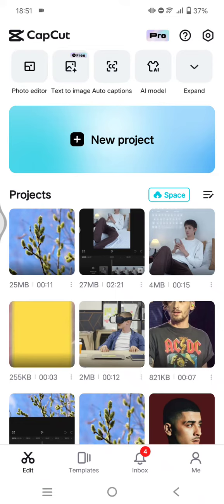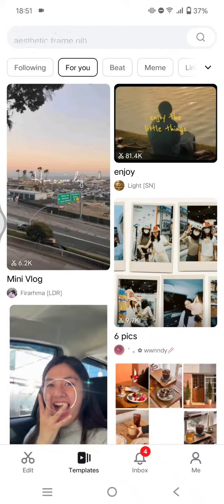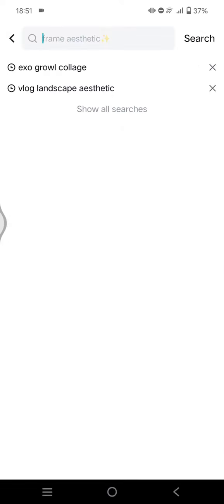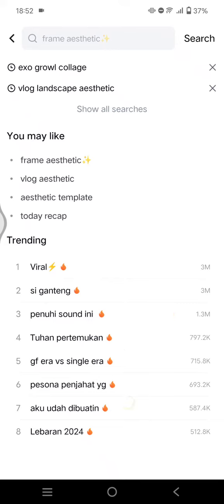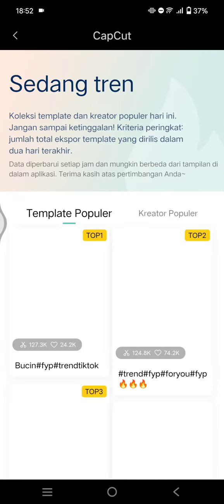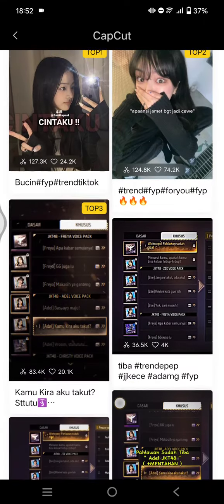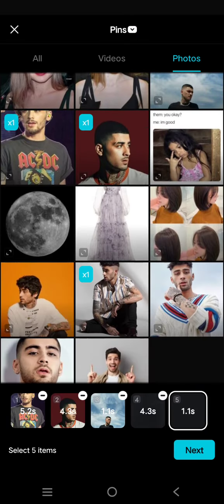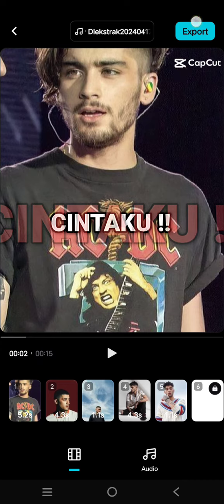[NEW UPDATE] Want to Know What CapCut Templates Are on Trend? Here's How to Easily Find & Use Them!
Follow these steps if you want to know the trending CapCut templates